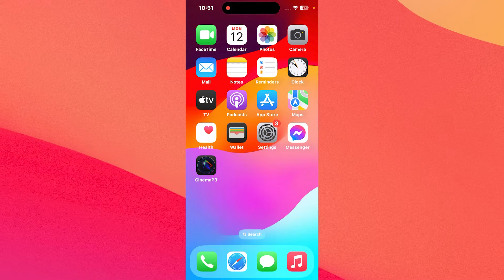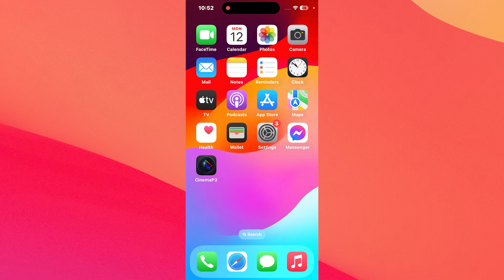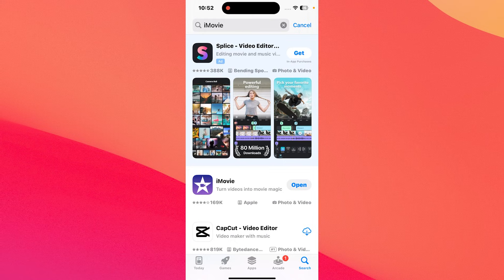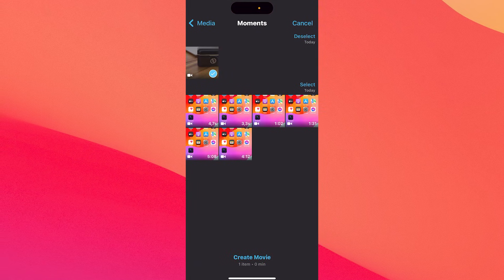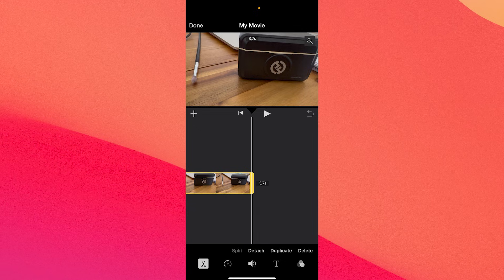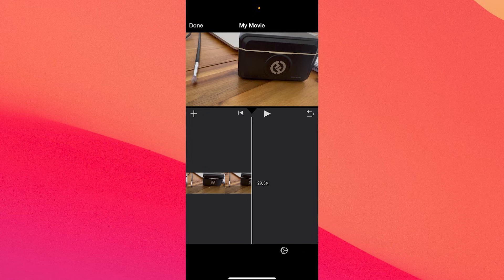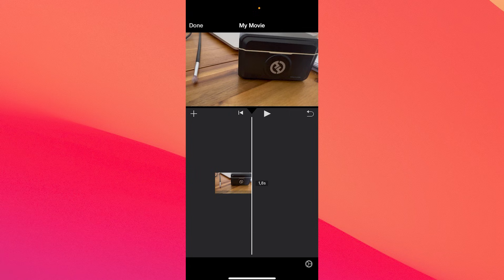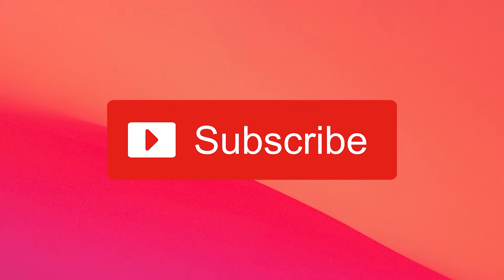How to Slow Down or Speed Up a Video on iPhone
In this video, we will show you How to Slow Down or Speed Up a Video on iPhone, and get ready to edit! Super simple, no headaches!

Chapters
0:00 - Intro
0:14 - Method